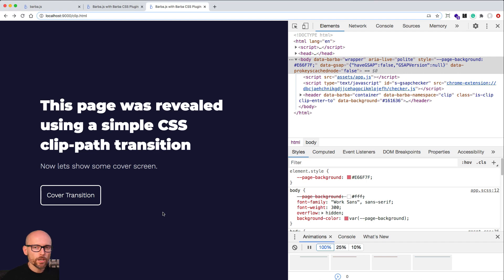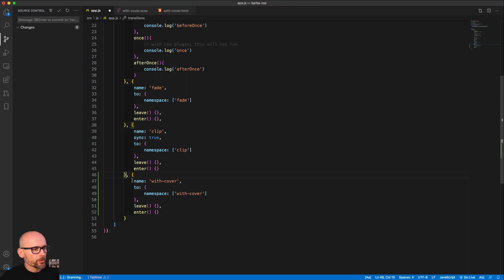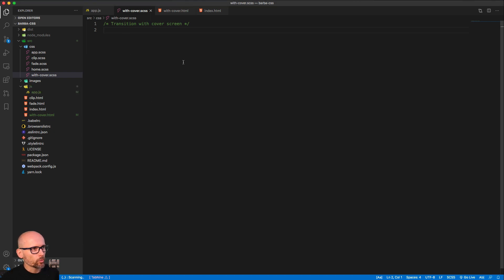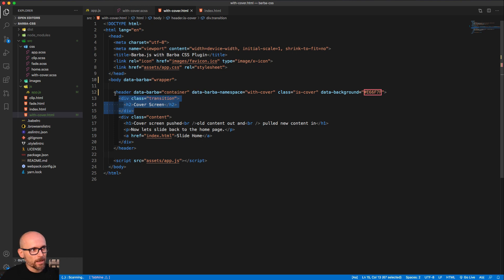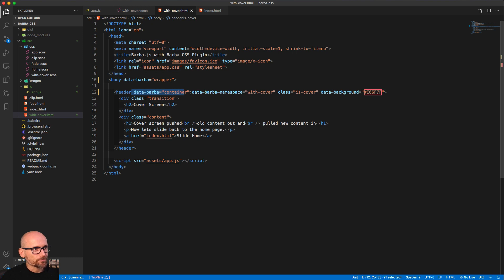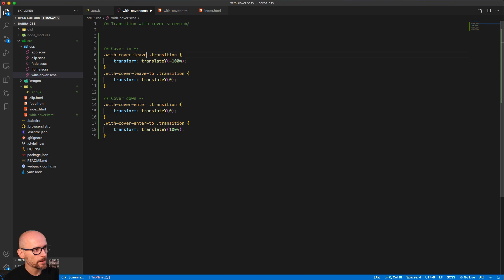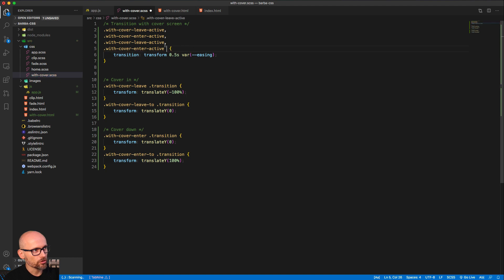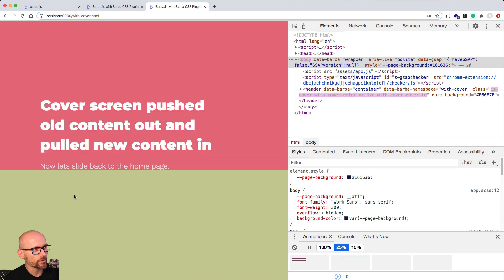Barba.js - 06. CSS Cover Transition Tutorial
Learn how to create a simple cover transition using Barba.js and CSS Plugin.

Related Courses